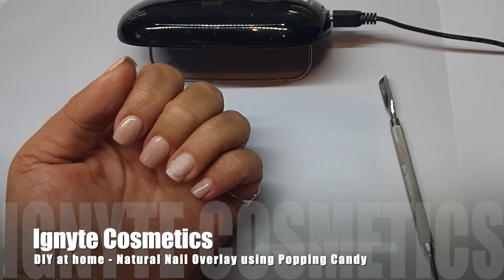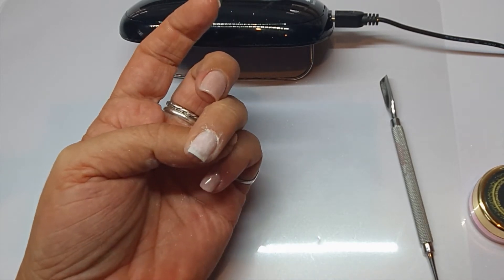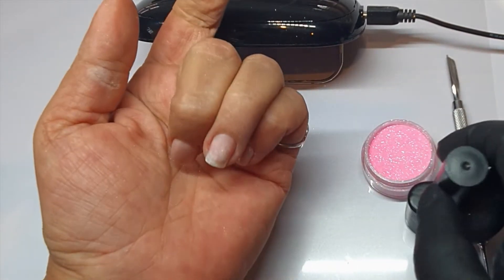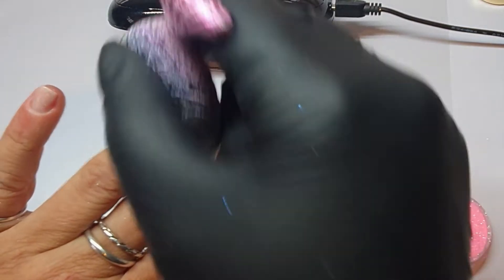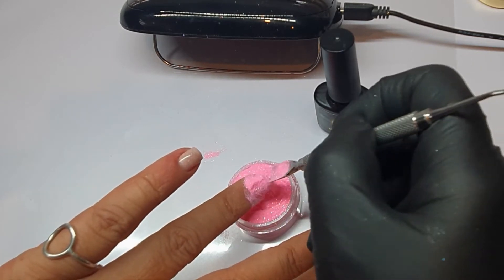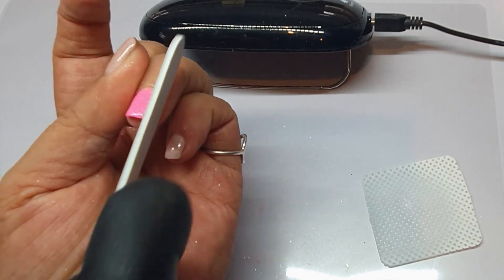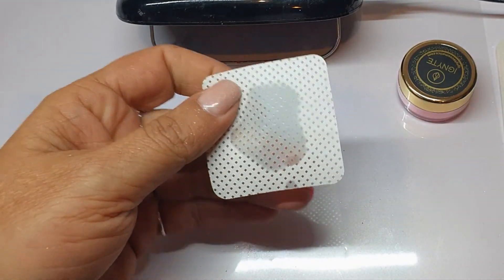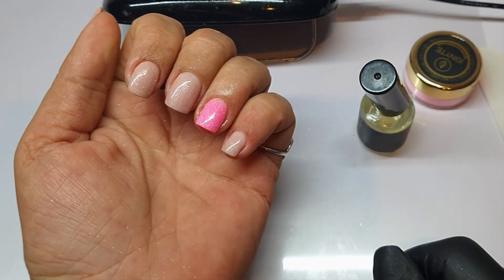Natural Nail Overlay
Feature Nail - Popping Candy Natural Nail Overlay using Ignyte Cosmetics